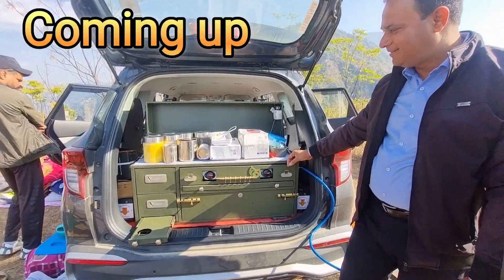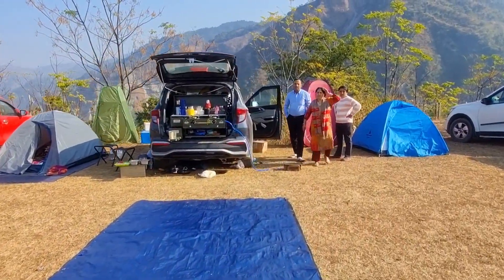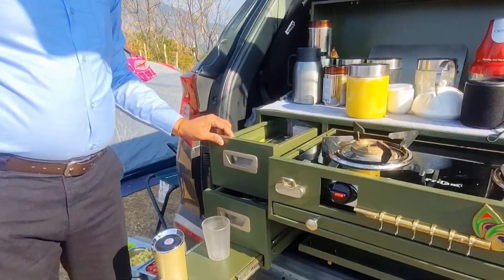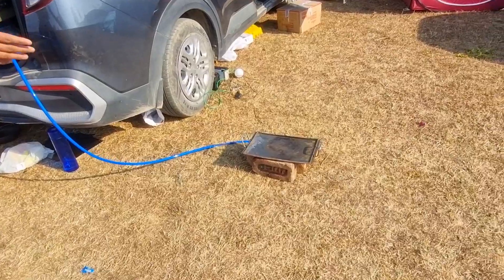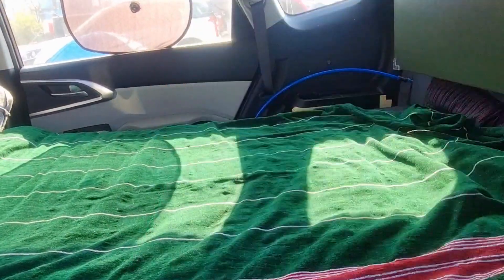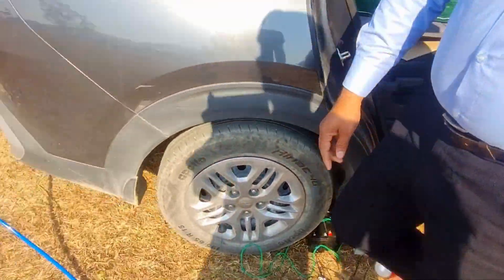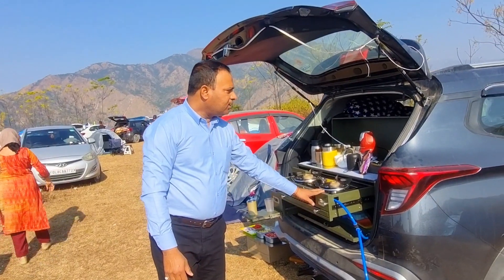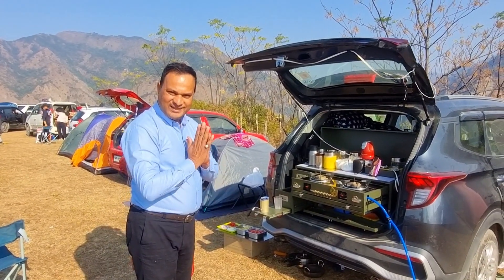Is kia carens No. 1 Choice for campervan conversion | Uttarakhand camping vlogs |SUV CAMPING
KIA CARENS MOTORHOME REVIEW

Biggest Overlanding meet up Of Dec 2023 in#uttarakhand part 2 and Exploring New camping Location 🏕‎
courtesy to @Campingsutra @incredibletraveler @Campingincar   @PunjabiGhumakkad @Khushiyonkasafar-zp2dj   @rambleonroads

Hi,I am  Satya Singhal.

Living the Sedan Van Life: I Turned My Car into a Cozy Mini Home!"
 So
 I am from Noida , Mechanical Engineer, Luvs everything about Travel, Enjoy life and being part of every moment of Life.
I do overlanding on My Sedan HONDA city.

 WELL after loosing one  of my kidney because of Cancer , i thought in hospital One day I will be Back to Enjoy Life while traveling all across India .
so here I am Again back to follow my Passion for Travel ...   as
WE ONLY LIVE ONCE

I have recently opened my You tube channel .
If possible follow me and watch my recent Uttrakhand , Chakrata, Overlanding meet up series Kumaon Series..